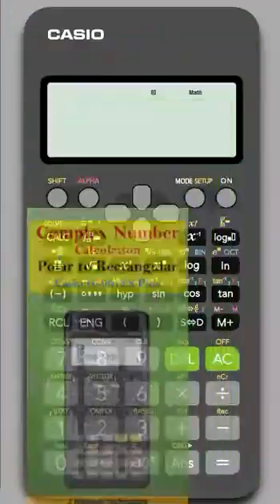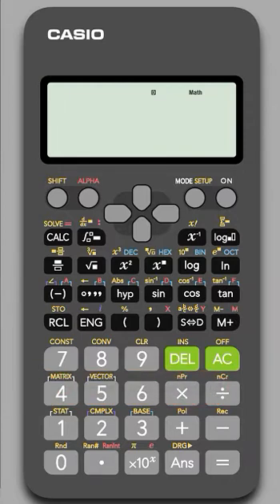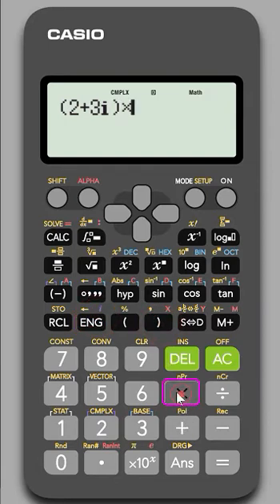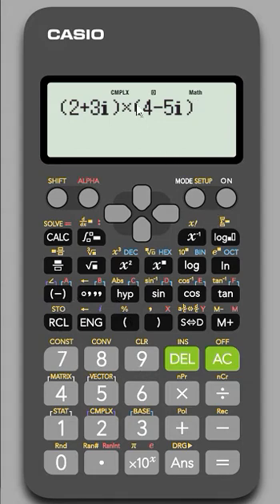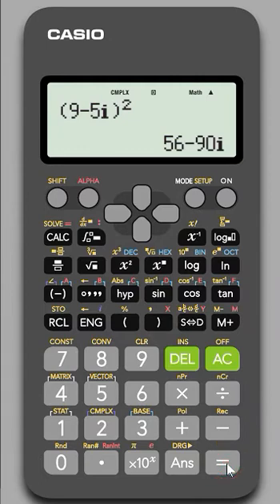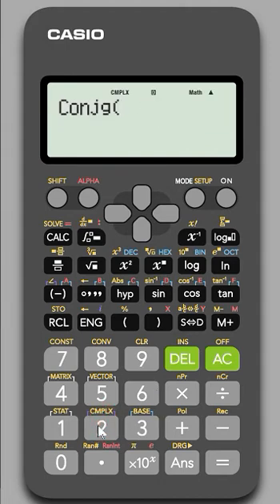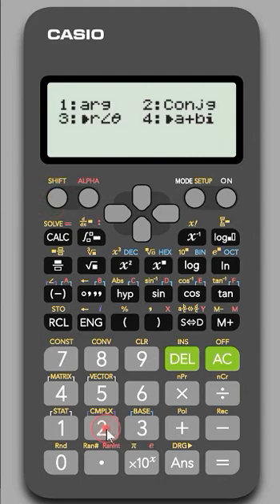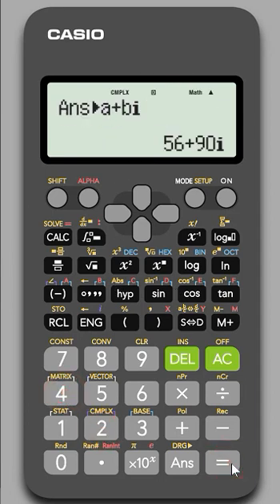How to solve complex number in calculator Casio fx-991ES Plus [Calculator trick - 2020]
This calculator tutorial videos explain how to use a calculator and solve complex number-related calculations in Casio Calculator fx-991ES Plus 2nd edition scientific calculator.

This calculator trick video is made in vertical mode to help you easily learn how to use Casio Calculator fx-991ES Plus 2nd edition. Here we explain three things:

1. How to multiply complex numbers
2. how to find conjugate of a complex number
3. how to convert polar to rectangular and vice versa